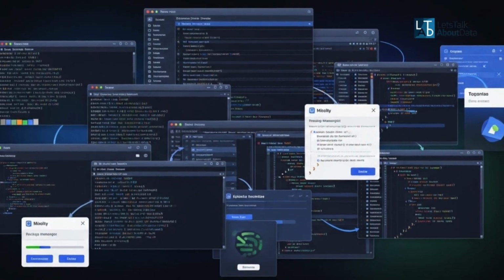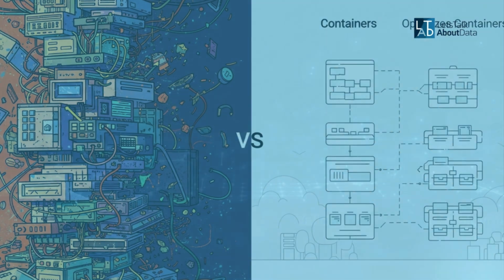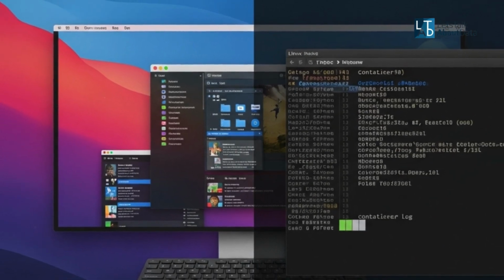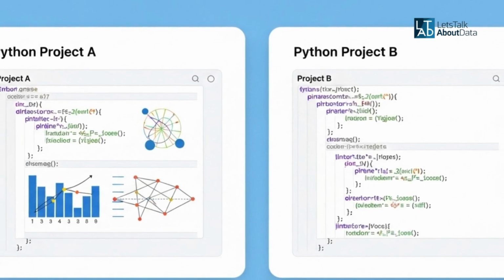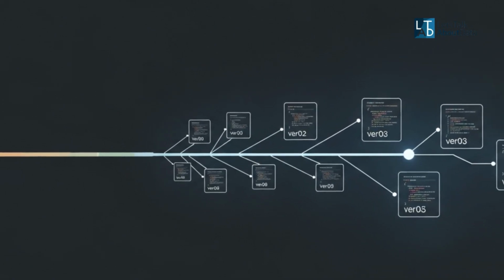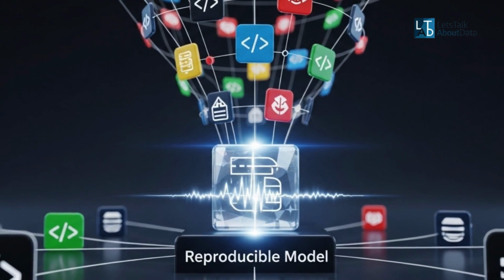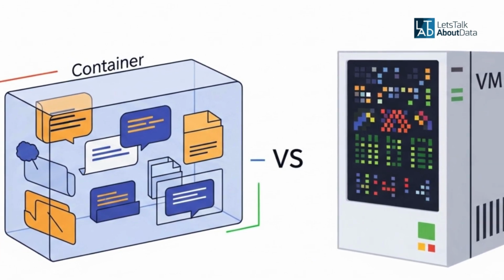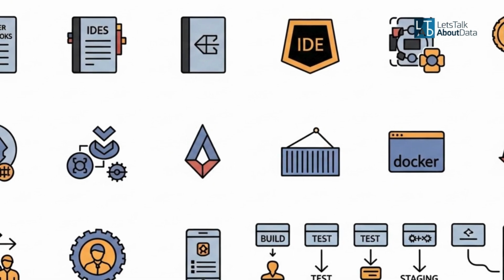Set Up Your AI Engineering Environment (Linux, Git, Python, Docker) | S01E03 AI Engineering Mastery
In this episode of Let’s Talk About Data, we dive deep into setting up your complete AI Engineering environment using Linux, Git, Python, and Docker. This step-by-step guide is tailored for aspiring AI engineers, data scientists, and machine learning professionals who want a robust, production-grade setup.

🔧 You’ll Learn:

Why Linux is essential for AI workflows

Best practices for Python environment management

How to use Git and GitHub like a pro

Dockerizing AI projects for reproducibility and scale

VS Code & Jupyter for productive AI development

🎓 Whether you're on Windows, macOS, or Linux — we’ve got you covered.